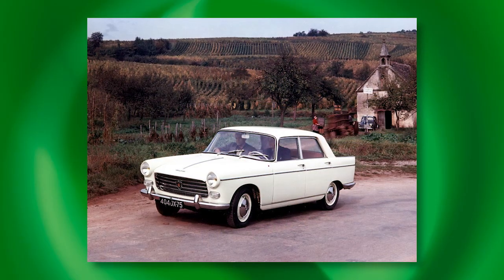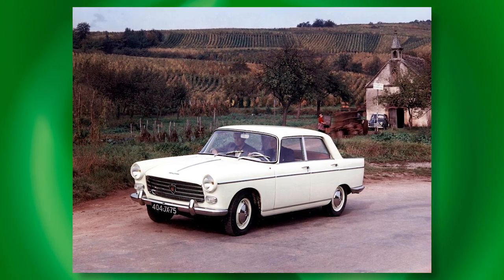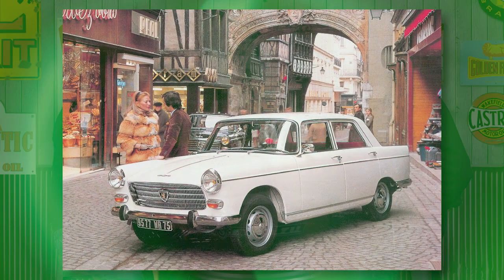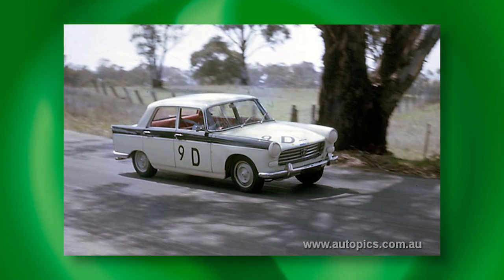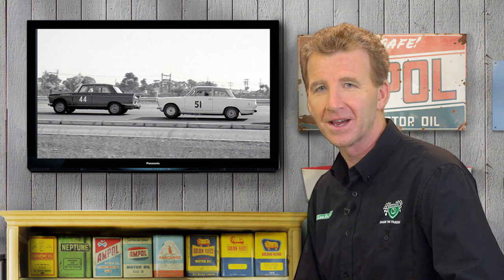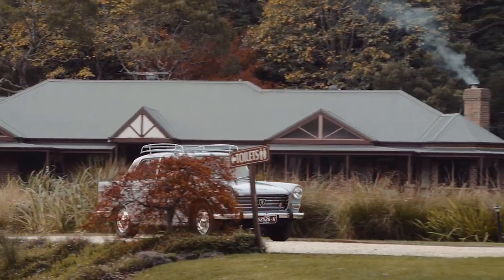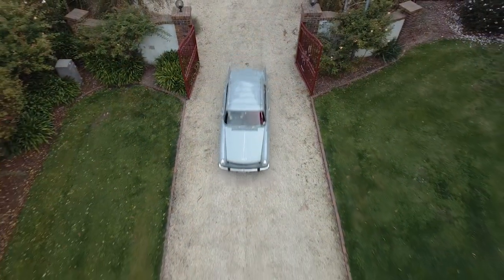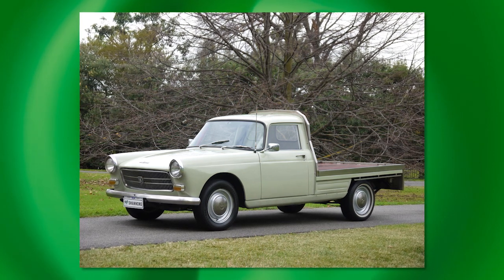Peugeot 404 - Shannons Club TV - Episode 58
Shannons Club TV hosted by Mark Oastler & Joe Kenwright talk about Australia's rich motoring history on the road and in competition. Episode 58 features the Peugeot 404.